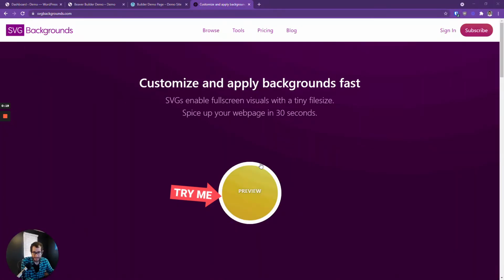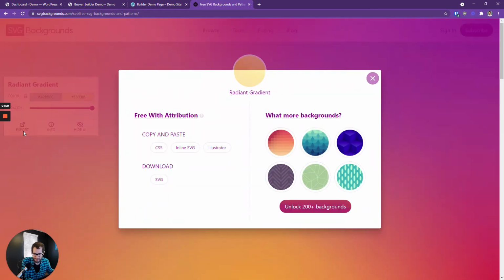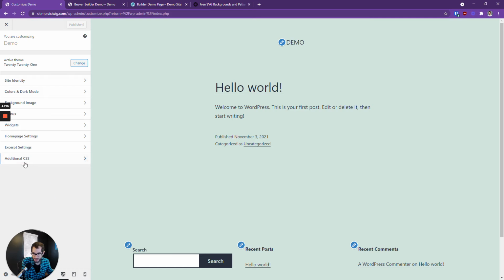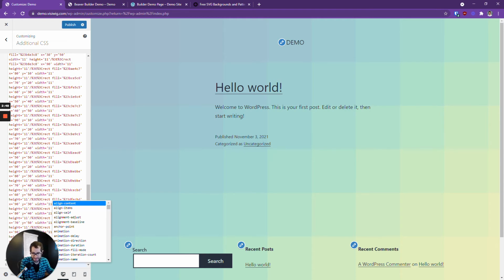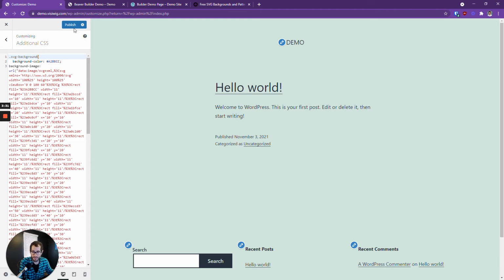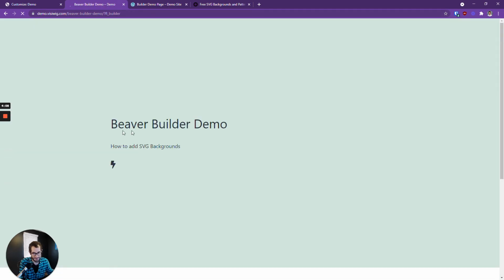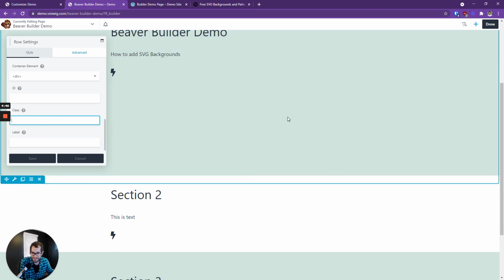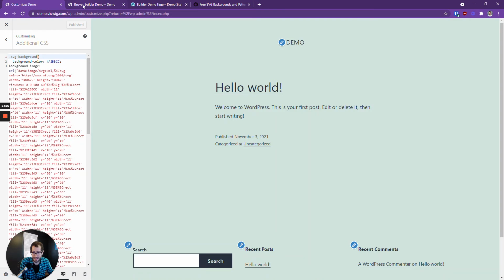How to add SVG Backgrounds on Beaver Builder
Whether you have the free or paid version of Beaver Builder, you can add SVG images as backgrounds without needing to upload a file. This process is easier with the paid version, but I will show you a work around to get it to work on the free plugin.

While no coding knowledge is necessary, it is helpful to have basic knowledge of CSS and Elementor.